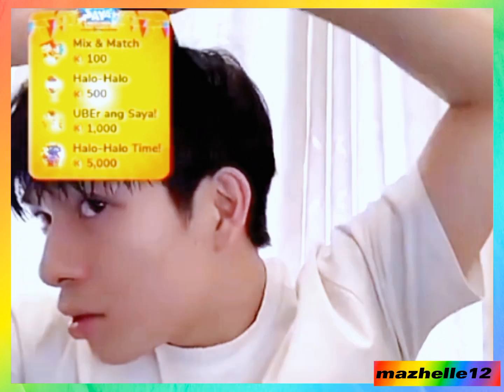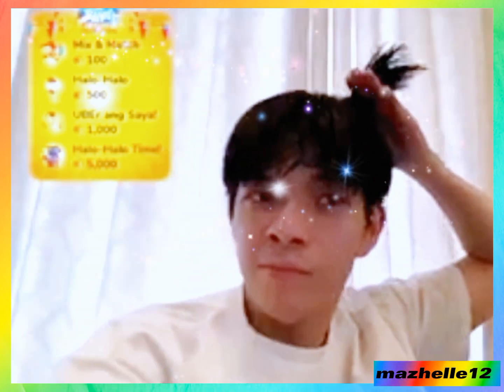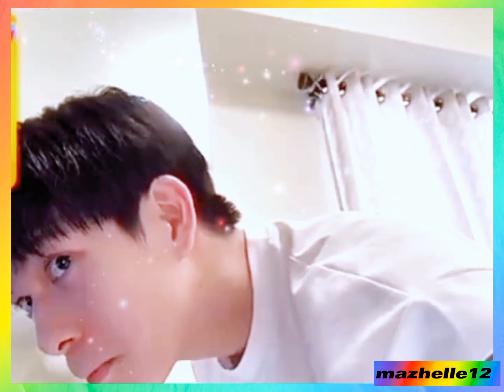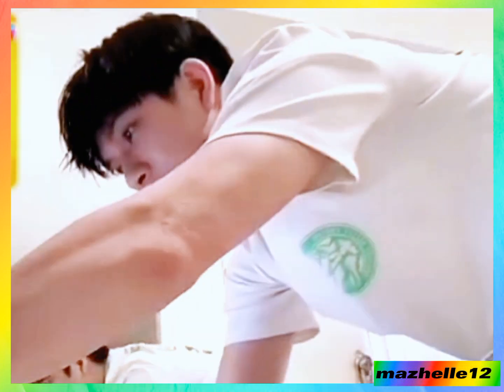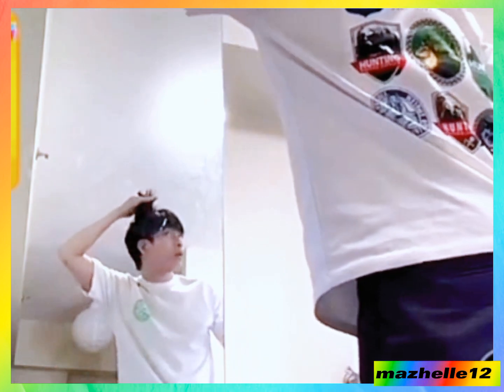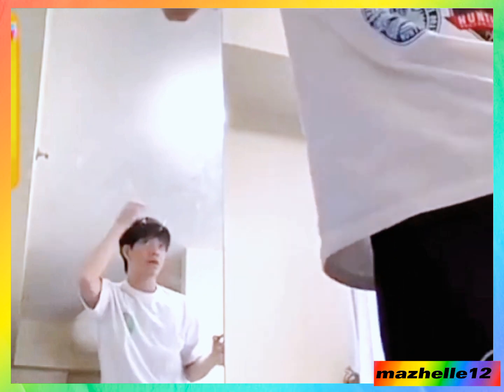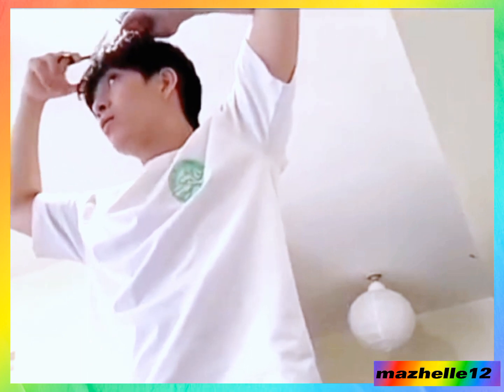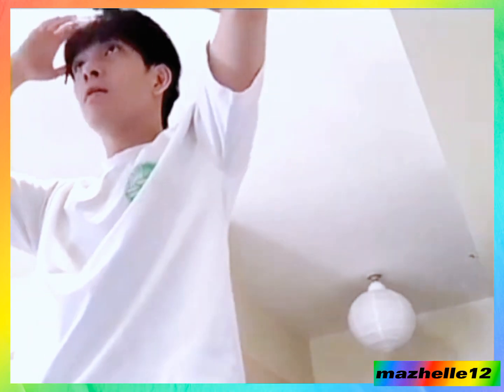hala lagot ka kay sir Jaime bunso!🤩 pinakialaman mo work nya!🤣